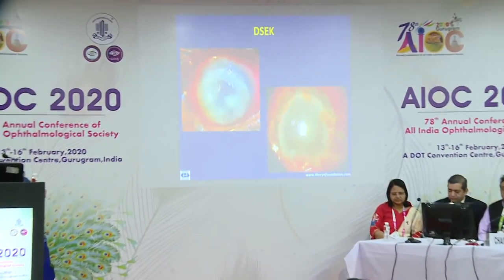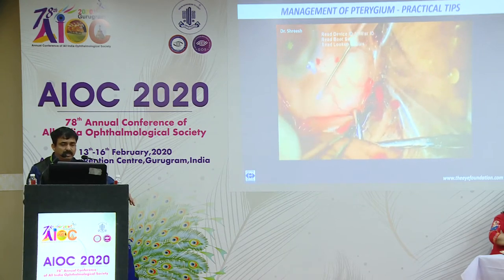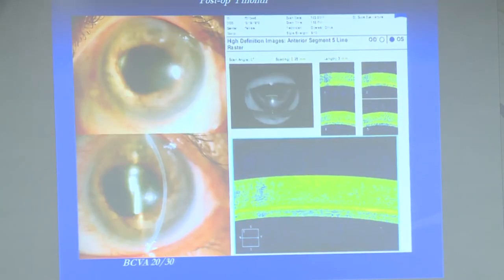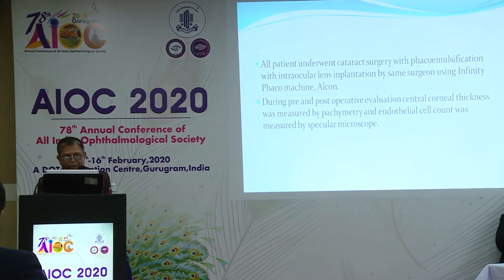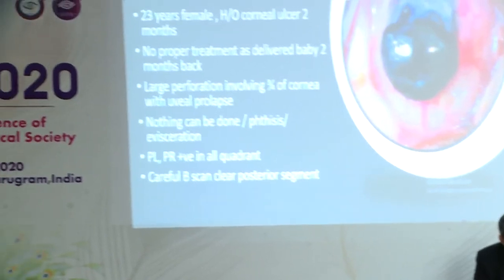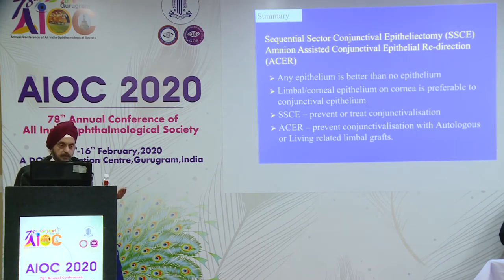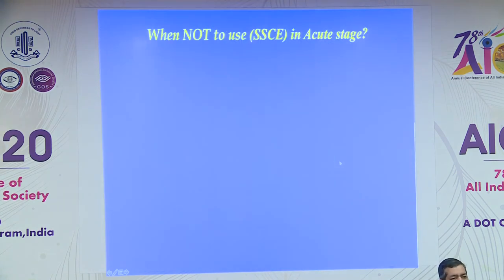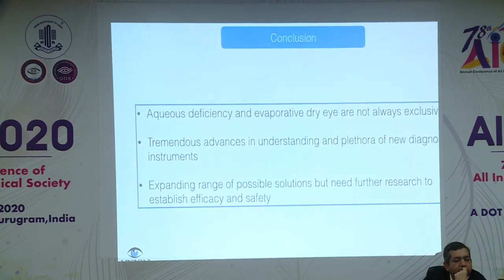AIOC2020 - GP94 - Update on Cornea